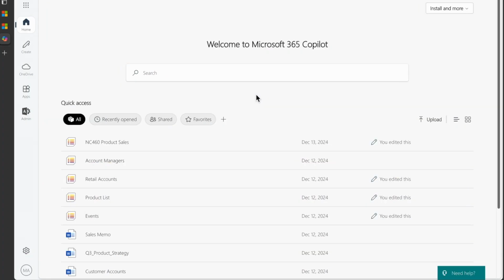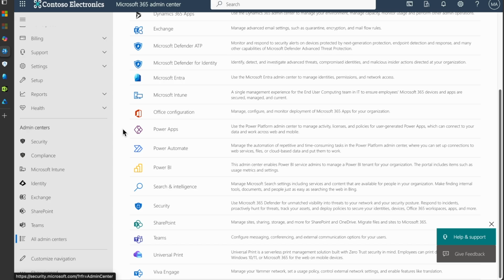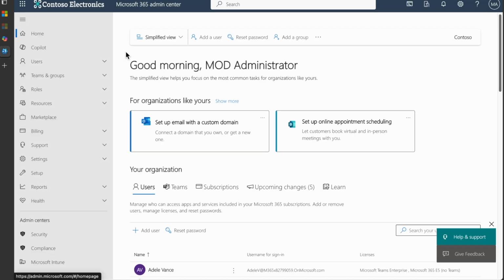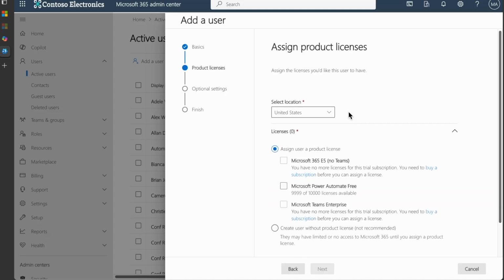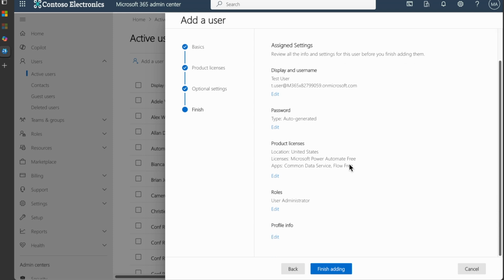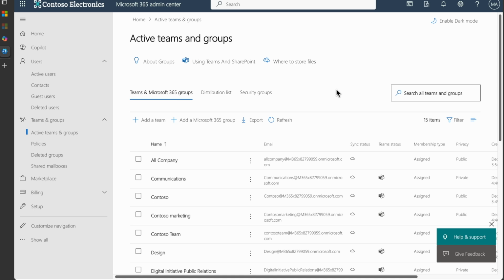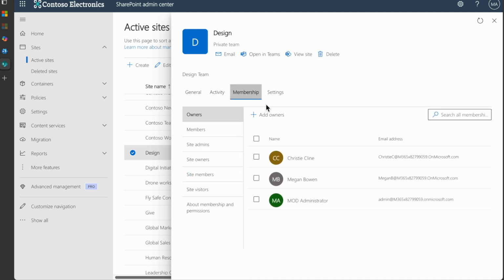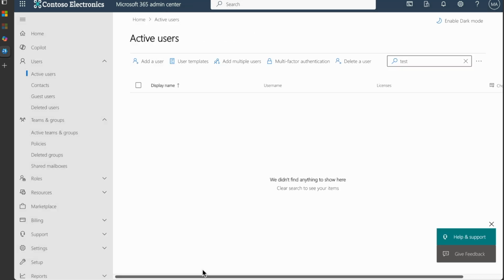Microsoft 365 Fundamentals for Admins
For any new Microsoft 365 Administrators or those looking to become one, in this video I go through the fundamentals of the Microsoft 365 admin center as well as the main admin portals and some of the beginner administrative tasks.

If you liked this video, give it a like 👍.

FREE Resources:
Microsoft Practice Assessments

00:00 - Intro
01:00 - Navigating Admin Portals
02:41 - MS Portals: msportals.io
03:00 - Purview/Compliance Portal
03:42 - Defender/Security Portal
04:21 - Intune Portal
05:06 - Entra ID Portal
05:44 - Exchange Portal
06:00 - SharePoint Portal
06:37 - Teams Portal
07:02 - How to Create a User
13:31 - Signing into Created User
15:39 - How to Create a Group
16:10 - Types of Groups
16:36 - Microsoft 365 Group
17:12 - Distribution List
17:23 - Security Group
17:40 - Creating a Security Group
18:45 - Assign a User to a Group
20:00 - Testing User Access to SharePoint Site
20:33 - Assign Group to SharePoint Site
21:21 - How to Delete a Group
21:47 - How to Delete a User
22:57 - Outro
23:18 - Create Your M365 Demo Tenant